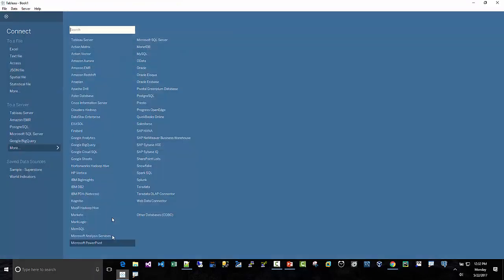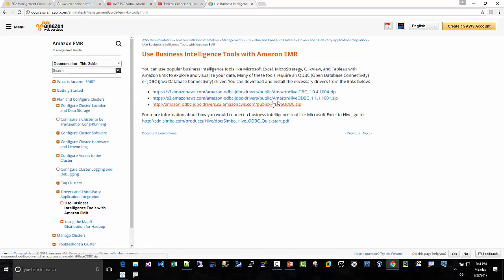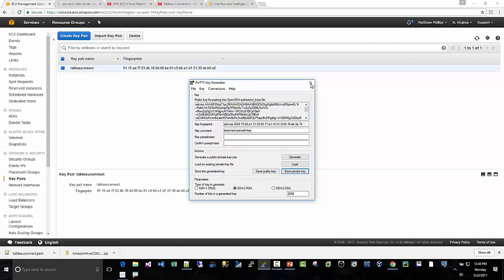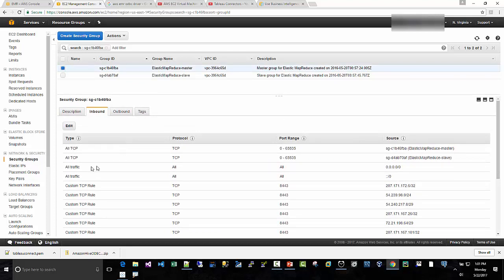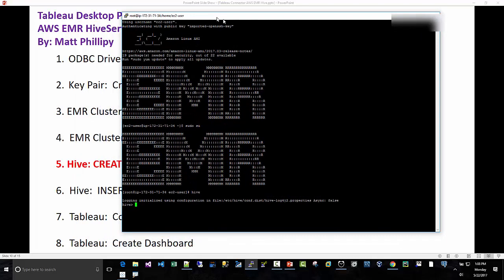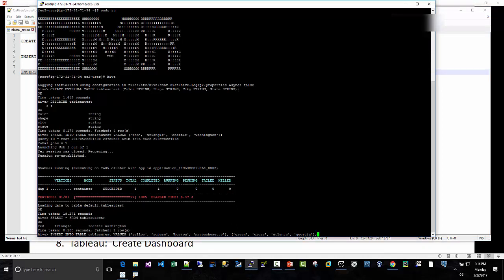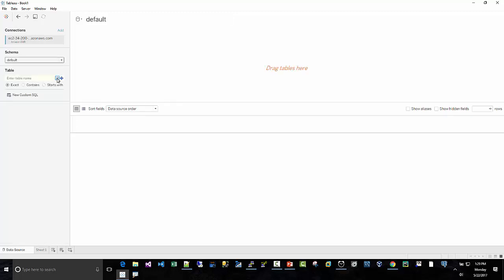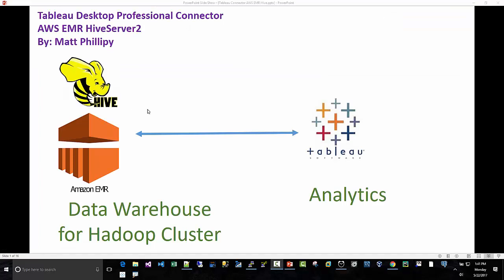Tableau Data Connector: AWS EMR Hive